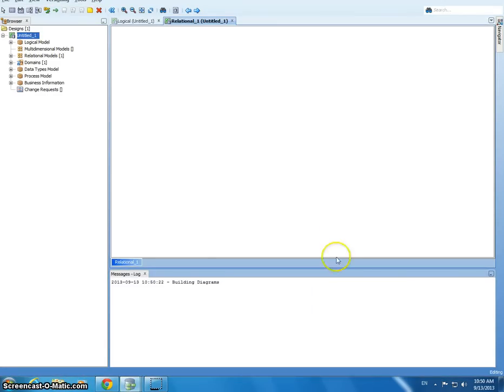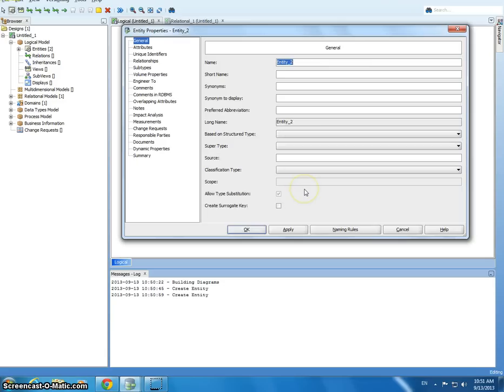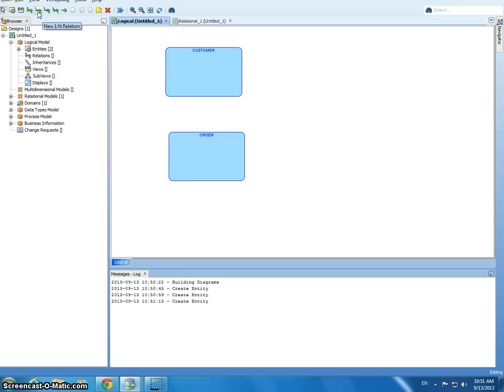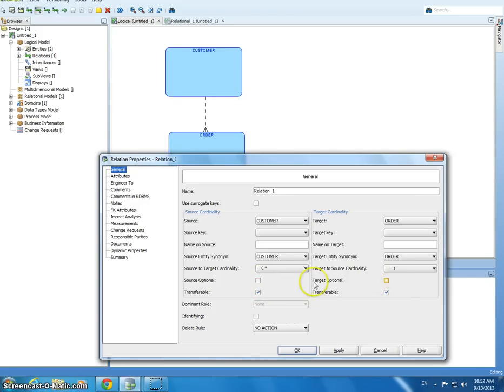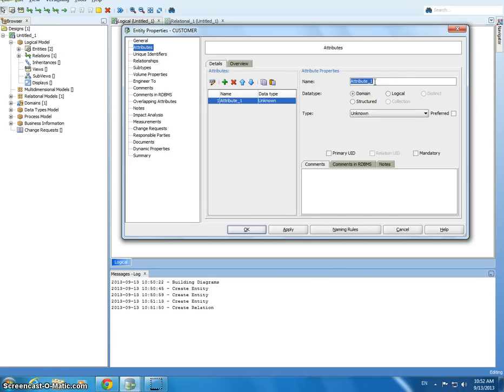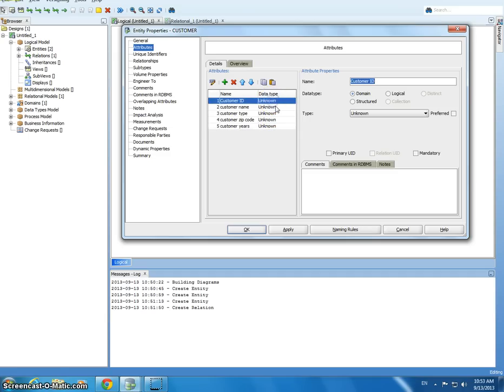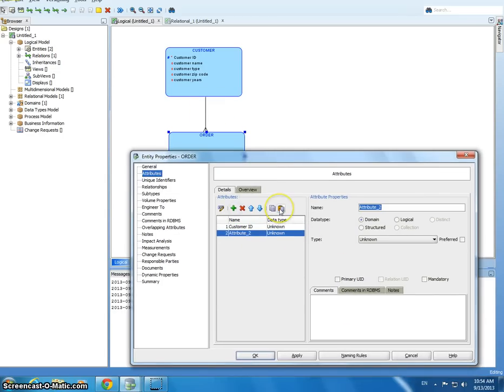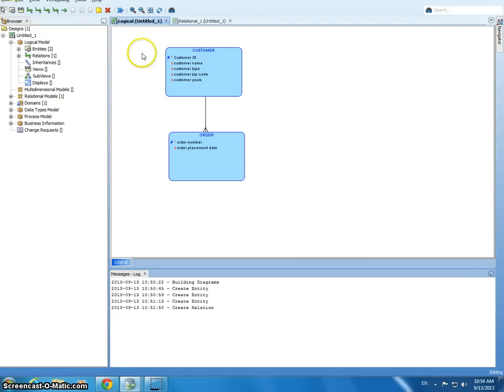6k:182 Databases -- creating a logical model in Oracle SQL data modeler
Page 34 and 37 of textbook